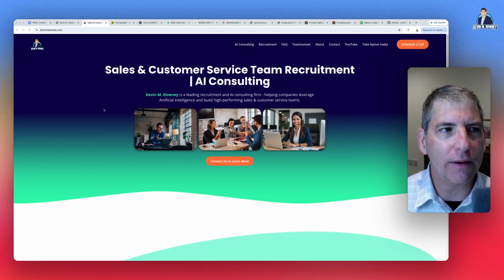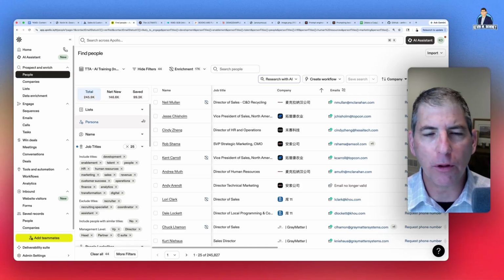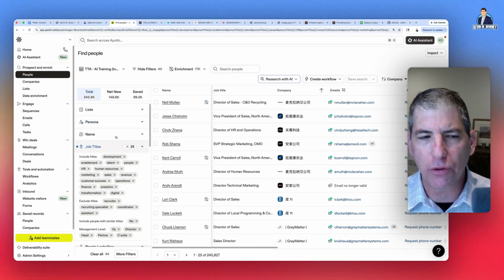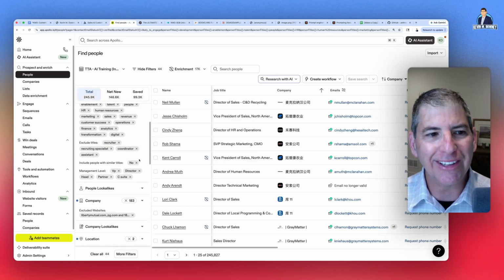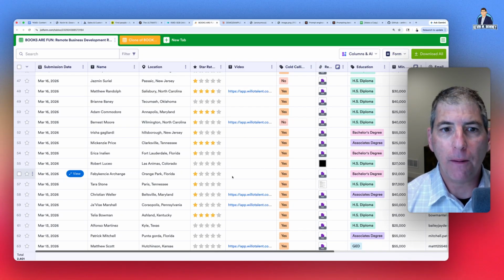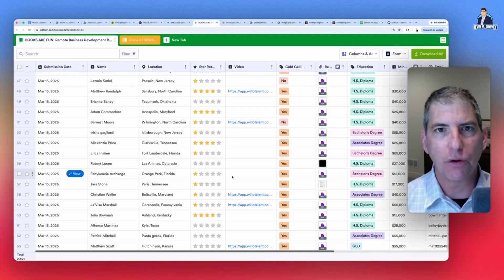How to Get ROI Out of Remote Sales & Business Development Representatives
Founder and Owner of Kevin M. Downey, a leading recruitment and AI consulting firm - helping companies leverage Artificial Intelligence and build high-performing sales & customer service teams. • Strategic Advisor at Aptive Index

Kevin M. Downey is a leading recruitment and AI consulting firm - helping companies leverage Artificial Intelligence and build high-performing sales & customer service teams, without the usual hassles or high costs. Founded in 2014 by Kevin Downey, his agency follows a powerful principle: Be better and work harder for clients, giving more effort than any vendor in the industry. With deep expertise across end-to-end recruitment, sales, and marketing, Kevin and his team specialize in scalable, repeatable processes that drive high-impact business growth.

57 W. 135th St.